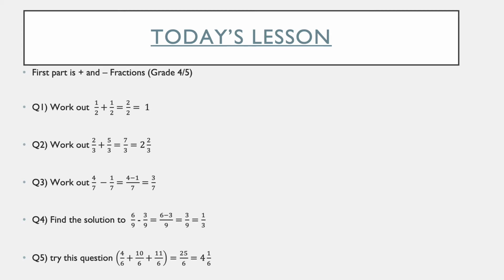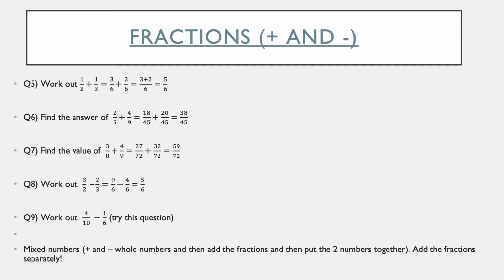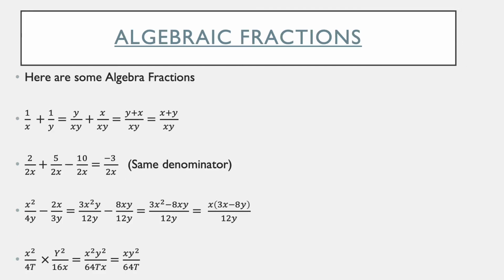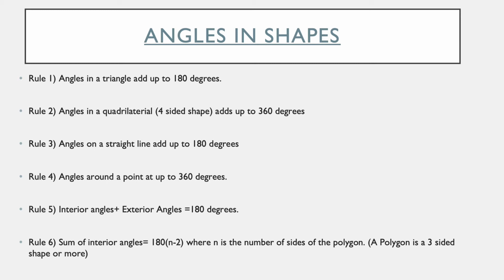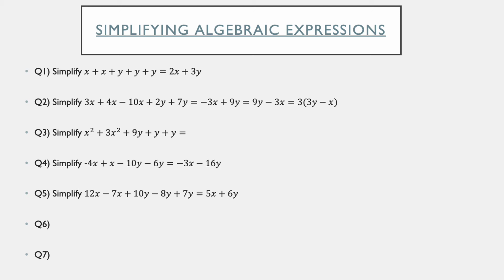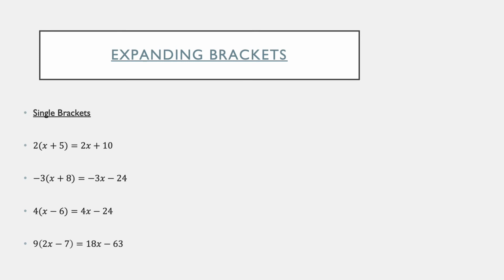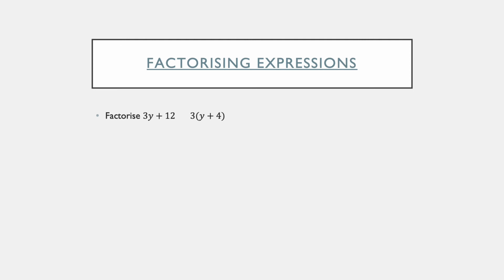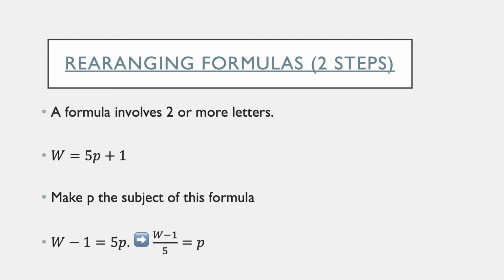GCSE 9-1 Maths Revision for Examinations!! Last minute Revision tips and help!!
Dear all

Happy Sunday 19th July 2020. Hope you're all well and staying safe and well.

Today's video looks at general revision of topics I have covered on my youtube channel. This is for revision purposes. Please do watch the video in full as I say something important on the 2nd to last slide. I share some good news!! I look at revision topics. I have new subscribers and so I want to keep you all up to date. You can off course watch my older videos (some of my older ones are terrible but it's a start).

Stay safe and have a pleasant weekend!!

Kind Regards

Abdallah Wahishi